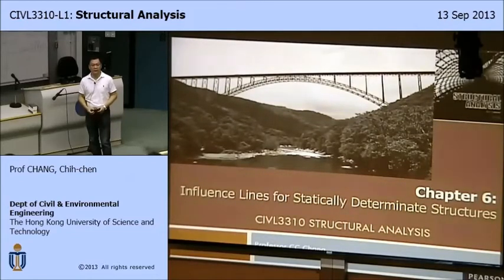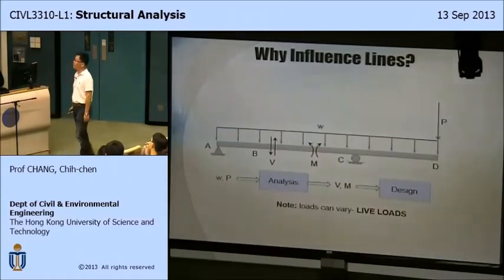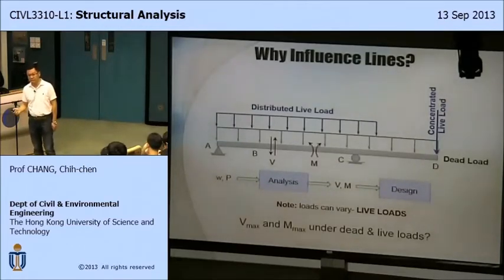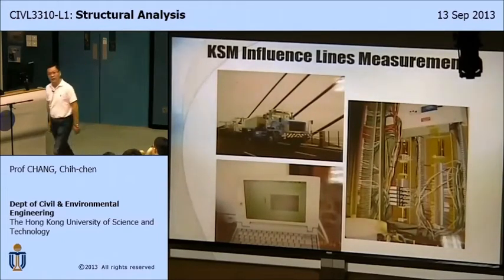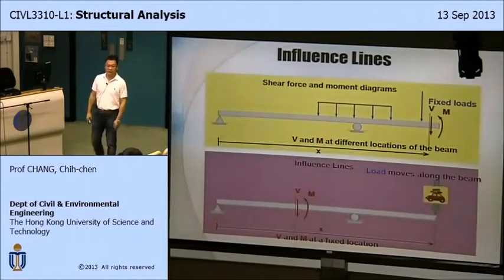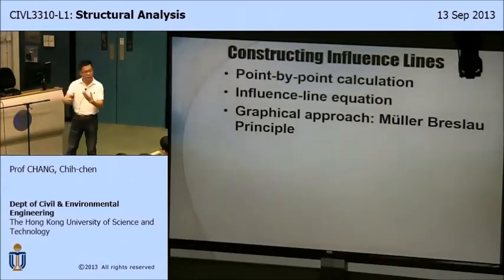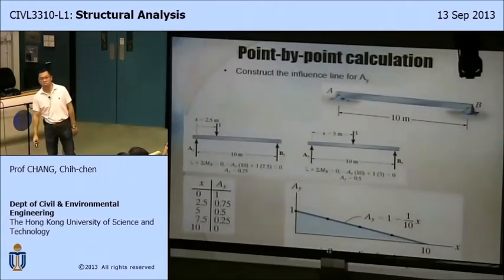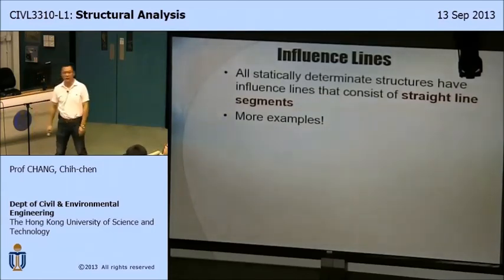Chapter 6-1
Influence lines for determinate structures